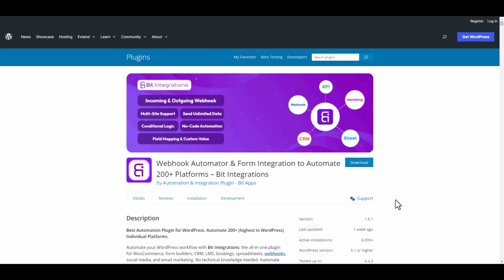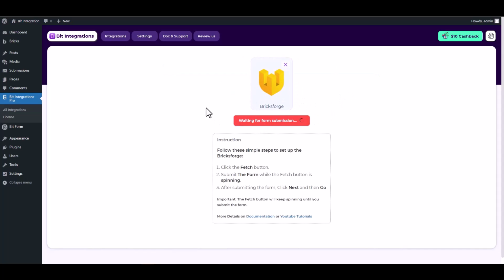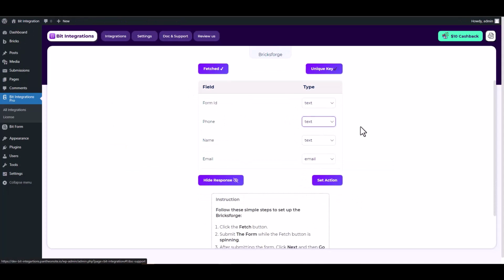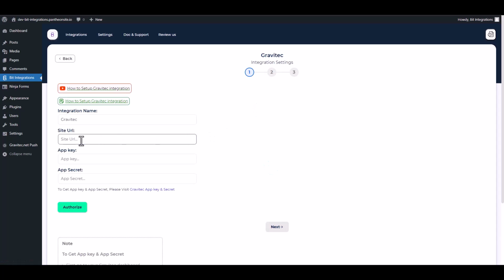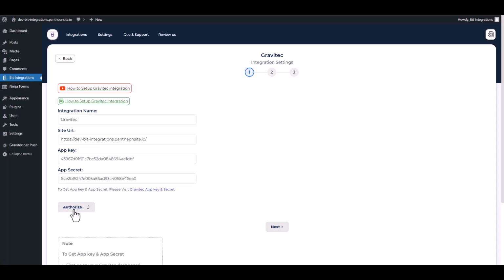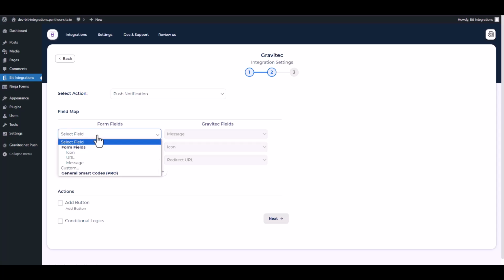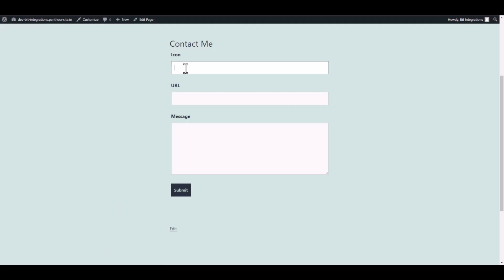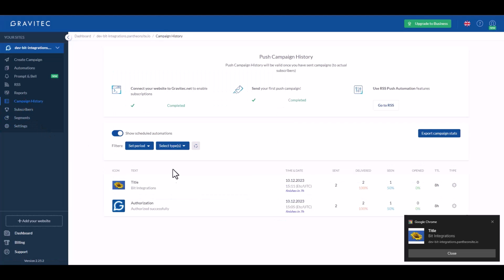Integrating Bricksforge with Gravitec | Step-by-Step Tutorial | Bit Integrations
🔗 Ready to optimize your email marketing strategy? Join us on our YouTube channel for an in-depth tutorial where we reveal the seamless integration of Bricksforge with Gravitec, a powerful email marketing platform. Learn how to effortlessly connect these two tools using the Bit Integrations WordPress plugin.

Follow along as we guide you through the step-by-step process of integrating Bricksforge with Gravitec, empowering you to enhance your email marketing campaigns and increase subscriber engagement. Bid farewell to manual data transfers and welcome automated workflows for improved email marketing efficiency.

Key Highlights:
✅ In-depth walkthrough for integrating Bricksforge with Gravitec using Bit Integrations for WordPress.

Whether you're a marketer, business owner, or email enthusiast, this integration empowers you to seamlessly merge Bricksforge with Gravitec. Watch now to revolutionize your email marketing efforts!